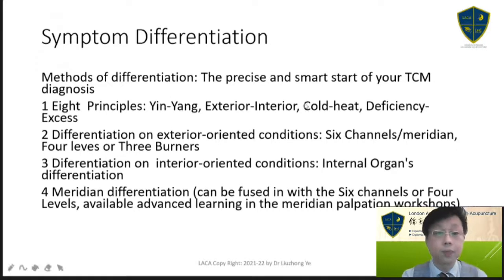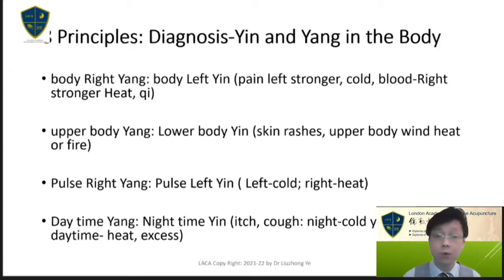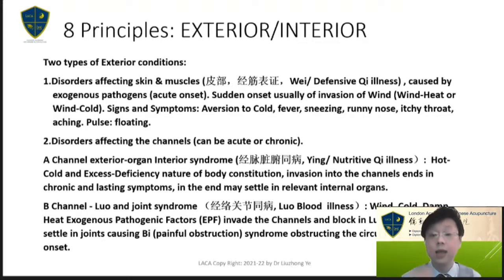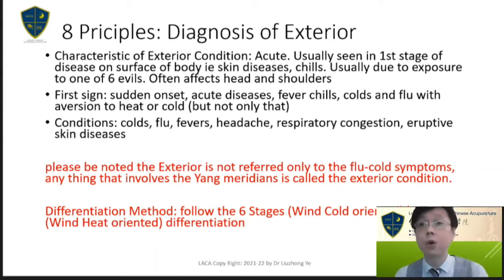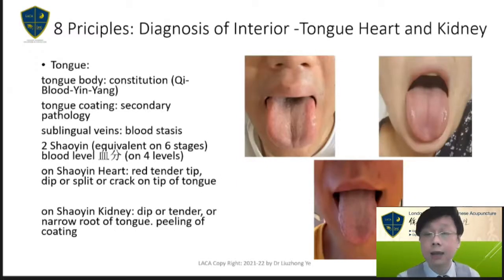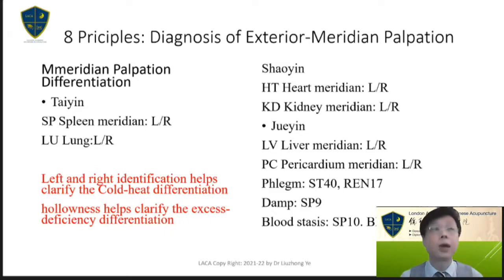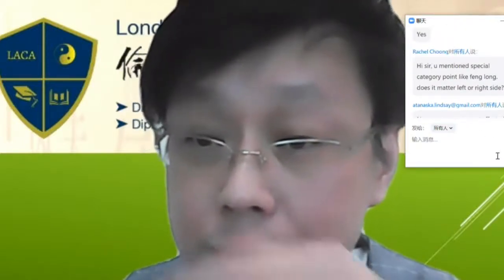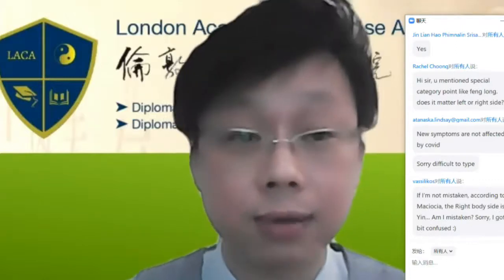8 principle, 6 channels and 4 stages by Dr Liuzhong Ye LACA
This video is the first session of CPD course by Clinical Application of Patent Herbs Based on 8 Principle Differentiation from LACA.
S0 (introduction): 2-3pm (Free webinar) Sunday 6th June 2021. 8 principle, 6 channels and 4 stages.
S1: 2-5pm, 13th June 2021. Exterior conditions and their differentiation-6 Channel (mainly with 3 Yang channels) and 4 stage differentiation and their patent herb applications
S2: 2-5pm, 20th June 2021.Interior conditions and their differentiation- Zang-Fu organ differentiation and their patent herb application.
S3: 2-5pm, 27th June 2021. compounded applications of patent herbs in complex clinic cases – rules and principles and flexibility in practice.